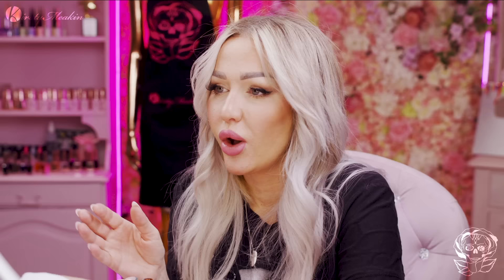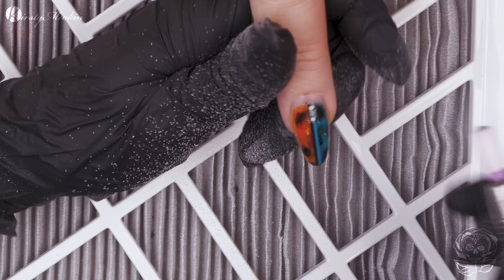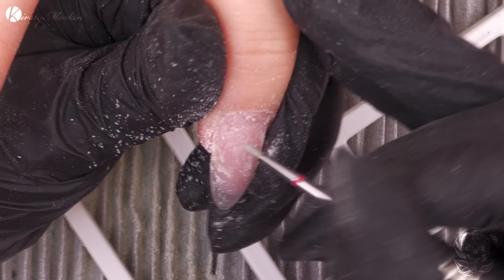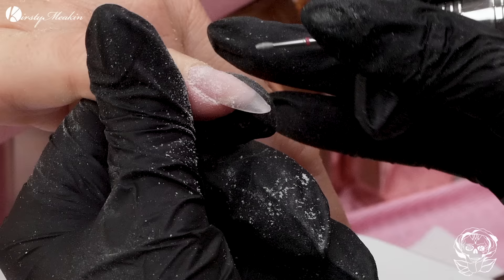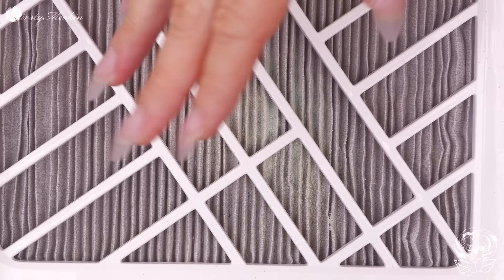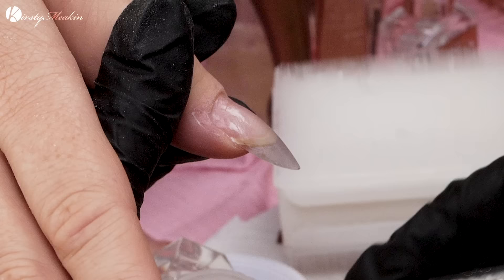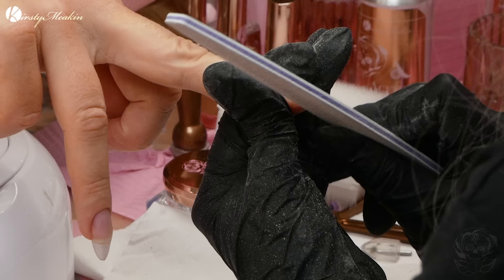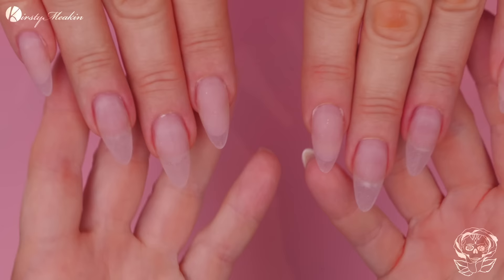How To: Infill and Rebalance Acrylic Nails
Hiya Duck so we are back and we have a new model with us today! Let me introduce Kerry!!

I’ll start this infill by removing the stones when I have all of those off I'll jump across to my electric file with my purple Swarovski bit and I'll use that to remove the design from the nails I'll also use my e-File to dig out and cracks or splits so I can add fresh product to these areas later on, as the nail grows out the apex pushes forward so Ill use the e-file to set that back into the back third of the nail as well.

I'll use my cuticle pusher to puck back the cuticles then I'll switch back to my e-file with my cuticle bit and ill remove any non-living tissue from the nails, i’ll fit my mandrel e-file bit with a fine sanding band and make sure all of the acrylic is blended in.

Now I'll give these a dust off and then I can clean over using clean-up solution on a lint-free pad now we are ready to apply the Acrylic

I'll decant some monomer into a dappen dish and prime the nail using Acid-free Primer then I can apply the acrylic at the cuticle area ill point the finger down so the acrylic runs down the nail and I'll re-apply the Apex in the back third of the nail.

Now I'll take a 180 grit file and file these nails into shape starting with my side walls Then I'll work around the cuticle area, then I'll file up and over the sides, and then I can marry everything together.

Now I'll take my secret weapon bit and I’ll use that to remove the natural from the underside of the nail I'll give these a dust off and clean over and that's it! T’Rah Duck!

Lots a Love KM xoxo

💅💋💅 MY PRODUCTS 💅💋💅

📦Amazon products📦